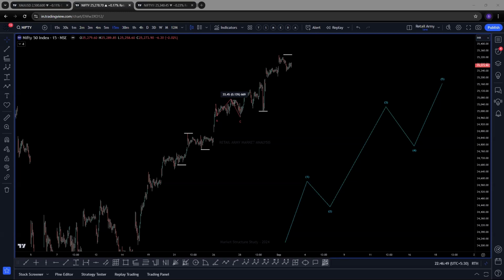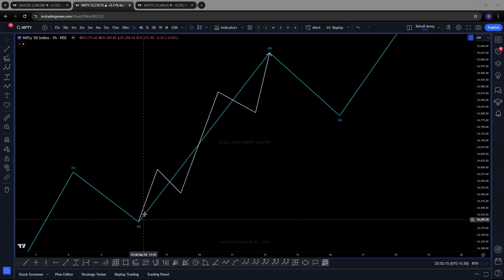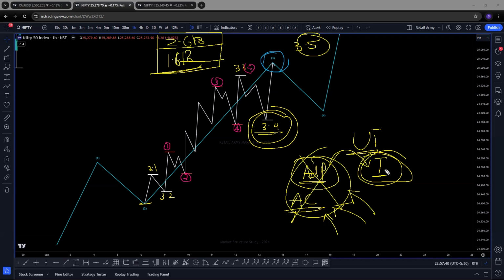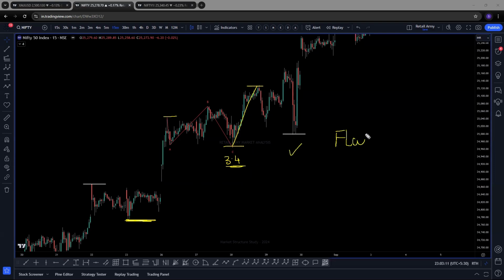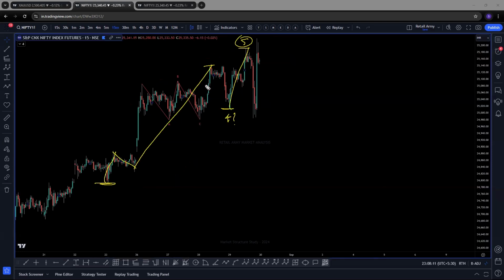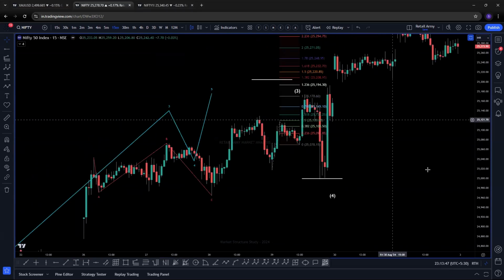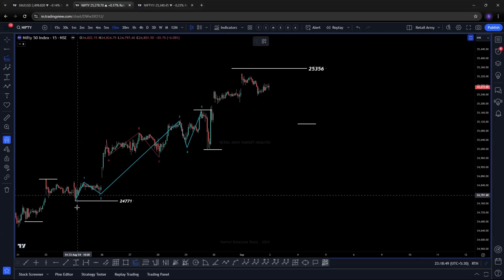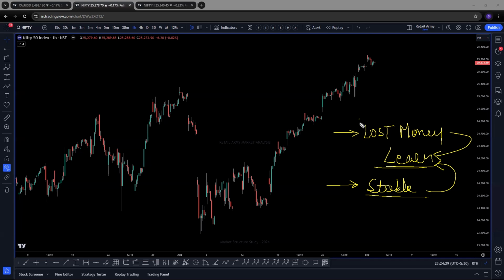17. NIFTY September 1st week | Correction soon? what next?